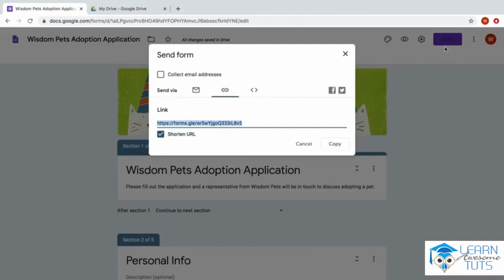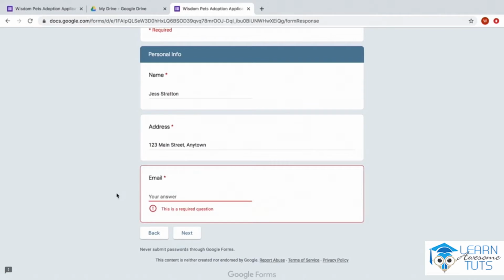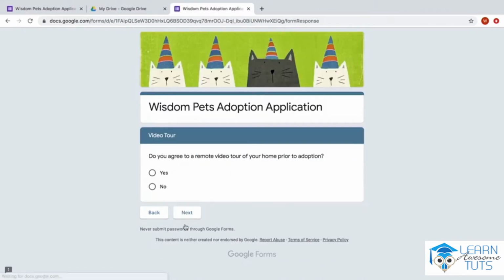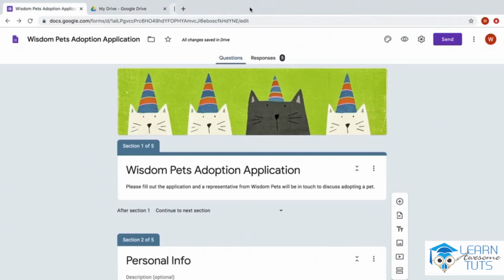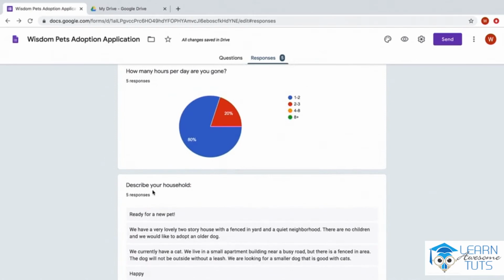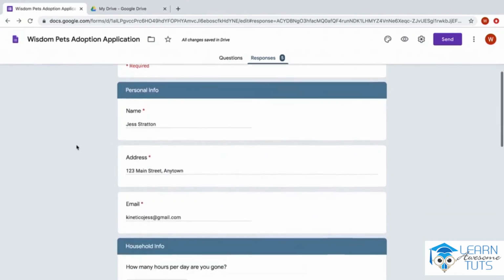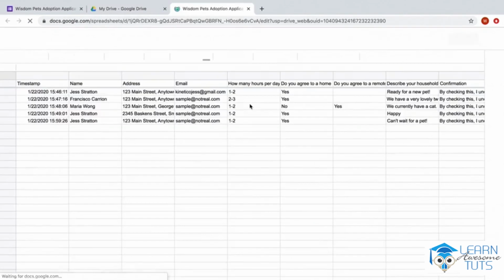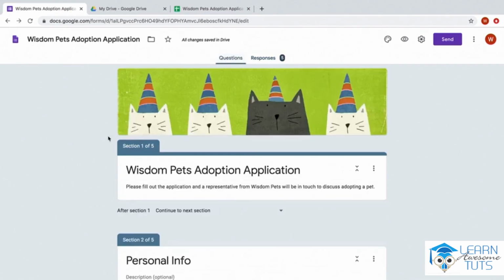11 View response data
View response data

Google Forms Essential Training
google forms how to tutorial